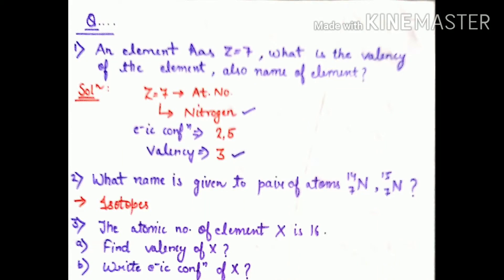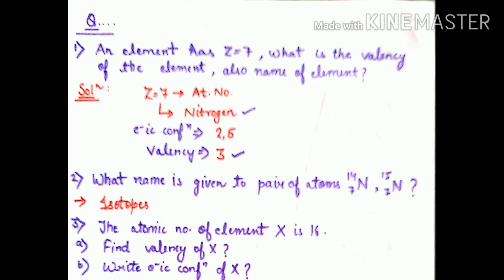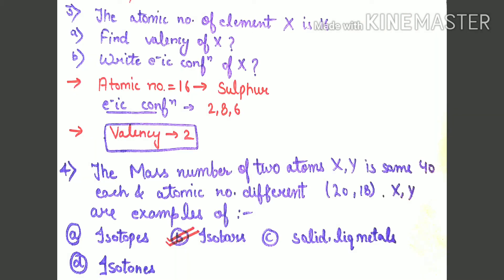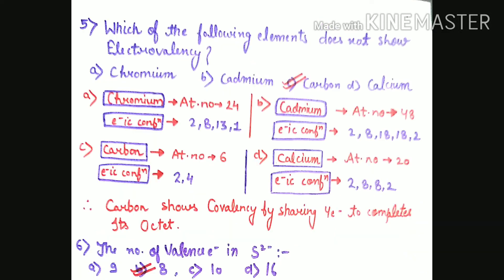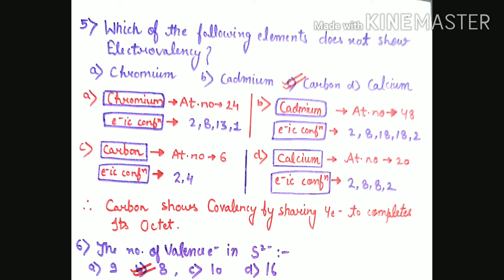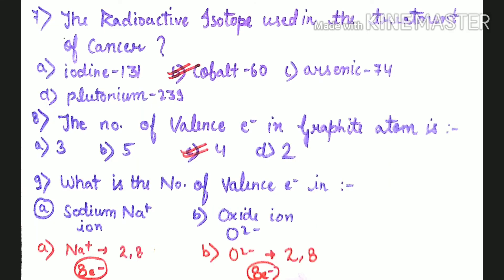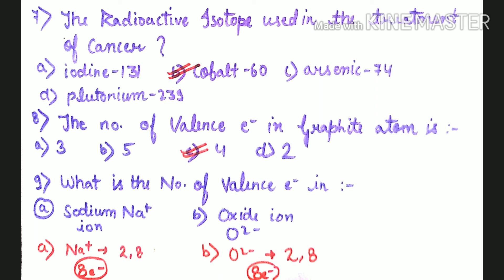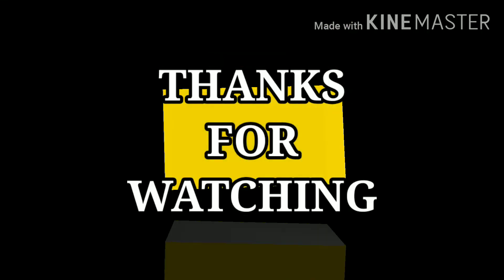chemistrychatchat chemistry class9 chap4 part11 Questions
CHEMISTRYCHATCHAT ; Hloo bachha log 🙂 This is CHEMISTRY, CLASS9,part10 CHAP4 STRUCTUREOFATOM Chap -4 Part -01👇 Chap-4 Part -02👇 Chap-4 part 03 👇 Chap-4 part -04👇 Chap-4 part -05👇 Chap-4 part -06👇 Chap-4 part -07 👇 Chap -4 part -08👇 Chap-4 part-09👇